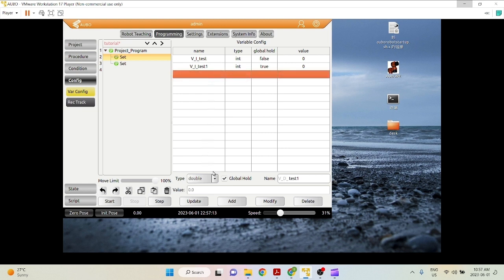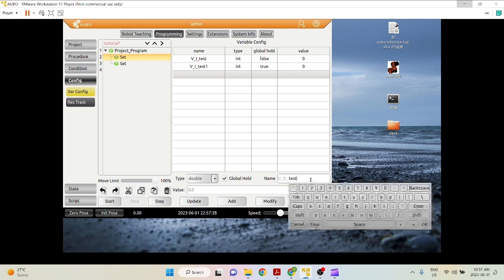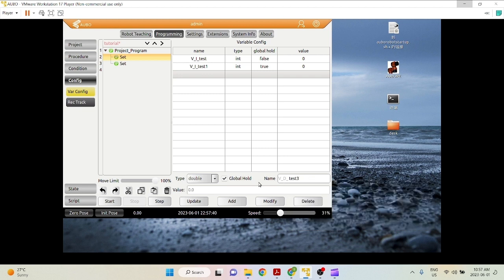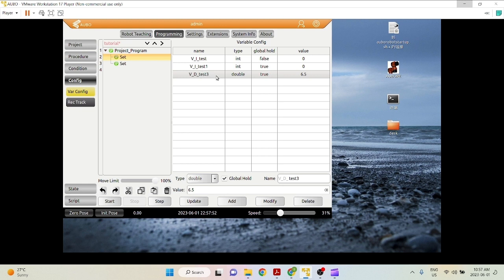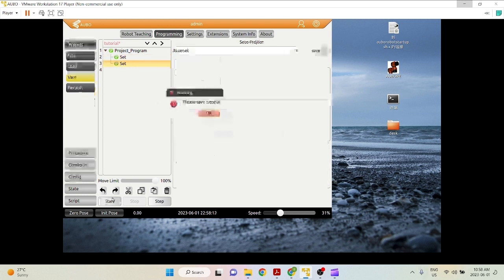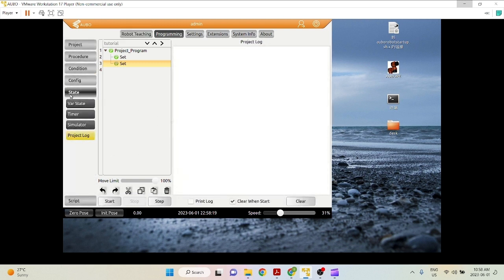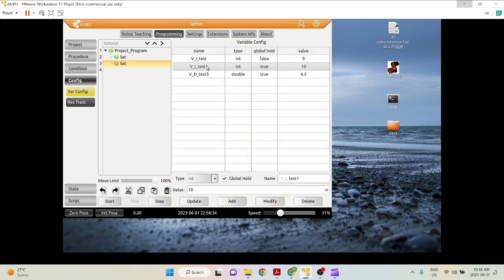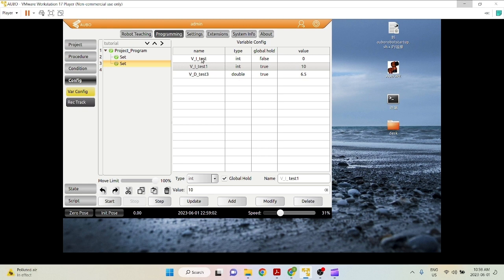AUBOPE Tutorial- General Information: Variable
Learn how to set a variable for future command use in AUBO’s unique programming interface.

AUBOPE is built in AUBO’s virtual machine, and provides a remote robot simulation platform that realistically emulates an AUBO Cobot and allows your team to experience the AUBO Software interface while improving project development efficiency by enabling you to test projects before easily moving to deployment in the real-world.

Visit our office in Romulus, Michigan at:
Open M – F: 9:00am – 5:00pm EST

— Need to install AUBO PE? —-
AUBO VM Installation Guide:

About AUBO Robotics USA:
AUBO Robotics creates open architecture, precision calibrated, simple to operate collaborative robots (cobots).

Based in Detroit, Michigan, AUBO Robotics USA exclusively serves the North American Market. Our dedicated US Headquarters is home to our warehouse, service department, training center, technical support, customer, and sales support teams.

In 2010 AUBO Robotics started developing their first robot – originally in pursuit of creating a robot that served well for the classroom and education setting, growing quickly, the team began researching industrial application and use cases for APAC and by 2015 created the first for-sale AUBO Industrial Cobot – the i5.
The smartest choice for adopting a collaborative automation workflow – all of our Cobot Arms destined for the United States ship directly from Michigan with US based service and support, so you can be confident in the long time support of your purchase.